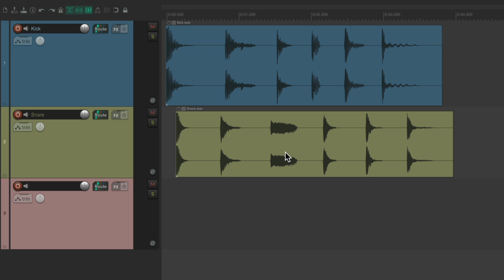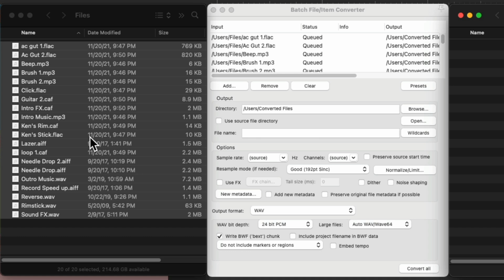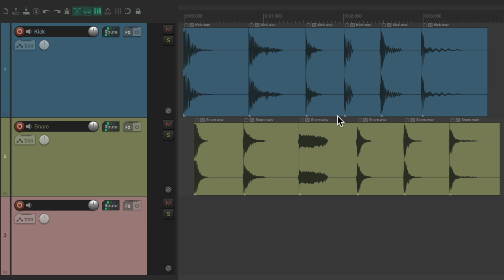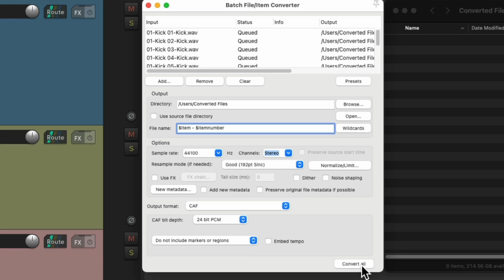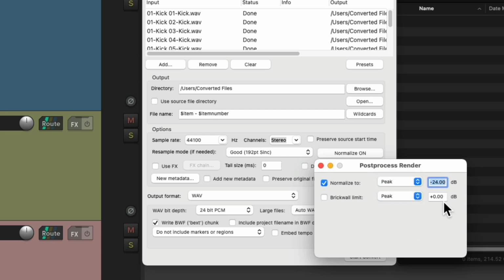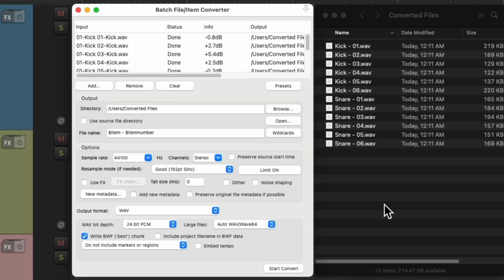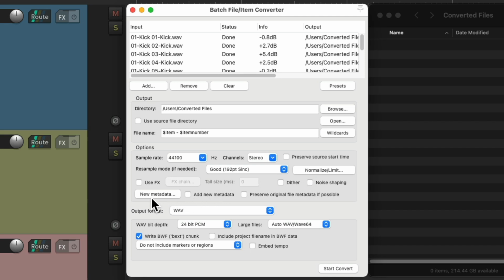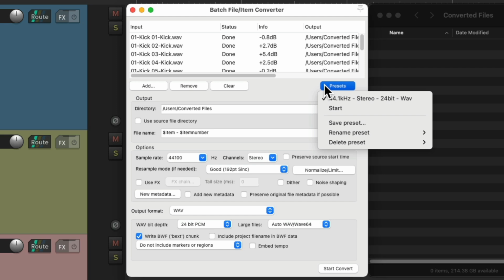The Batch/File Item Converter in REAPER